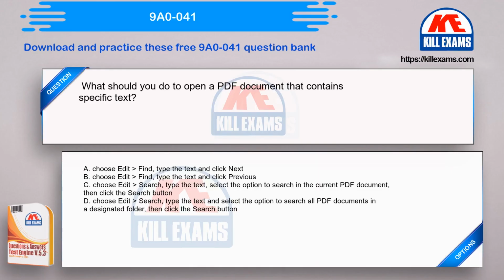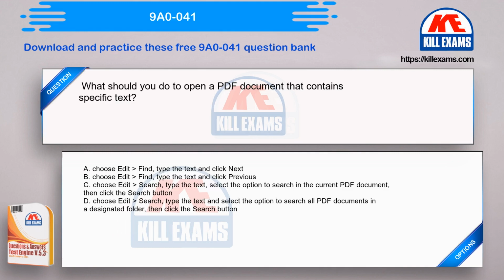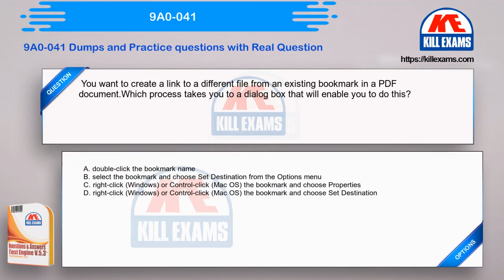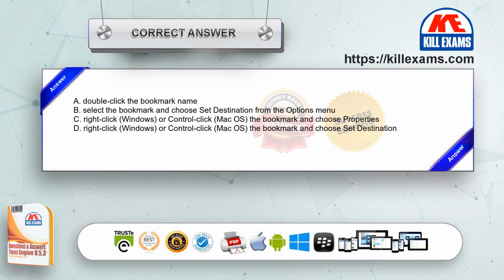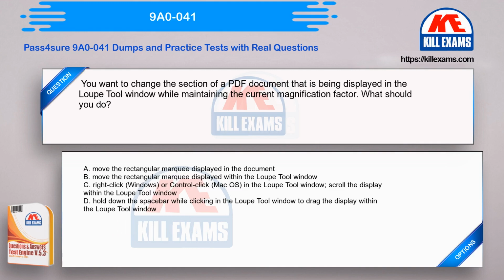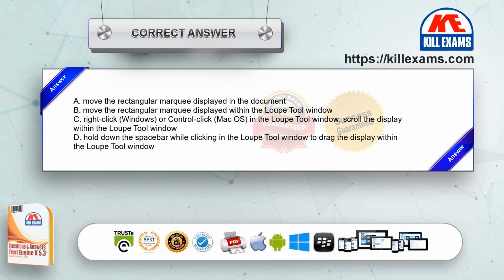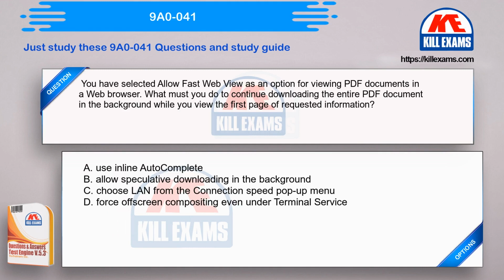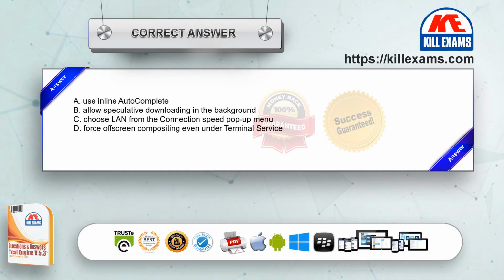9A0-041 - Adobe Acrobat 7.0 Professional Print Production Real Exam Questions and Answers Killexam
If you are worried, How to pass your ADOBE 9A0-041 Exam. With the assistance of the certified killexams.com ADOBE 9A0-041 Cheatsheet questions and exam simulator, you will figure out how to use your knowledge. Most of the researchers begin recognizing when they find that they need to appear in IT certification. Our PDF Braindumps are finished and to the point. The ADOBE 9A0-041 Free PDF make your innovative and knowledgeful substantial and help you parts in guidance of the accreditation exam.